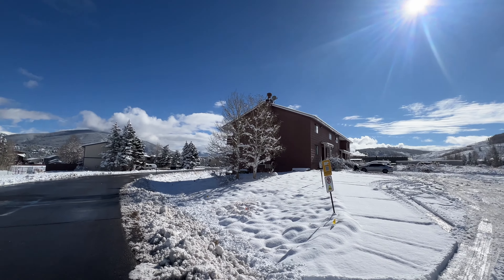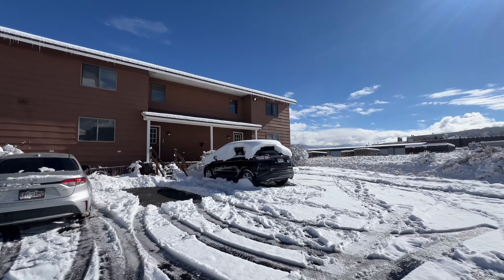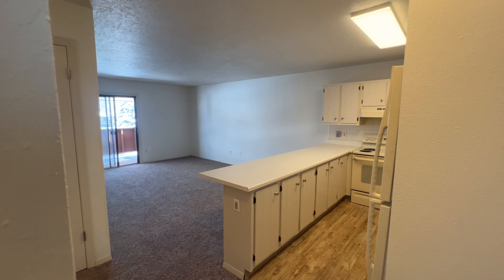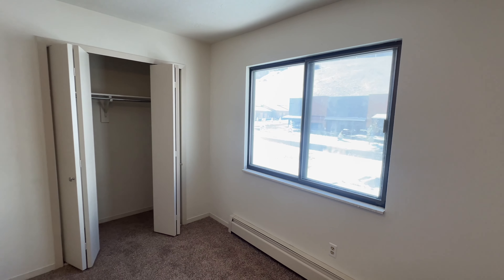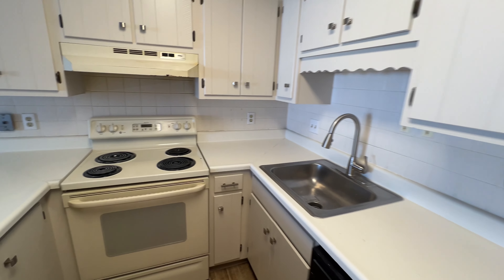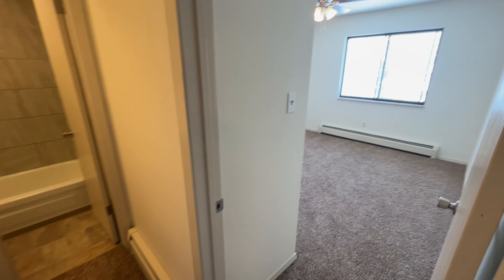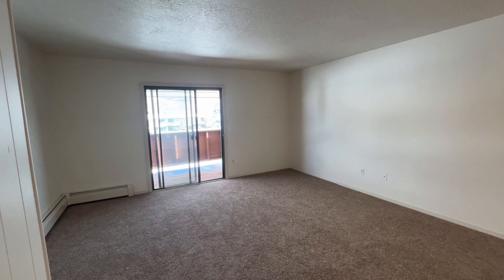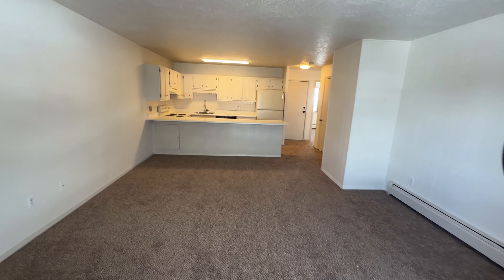303 w 4th St.